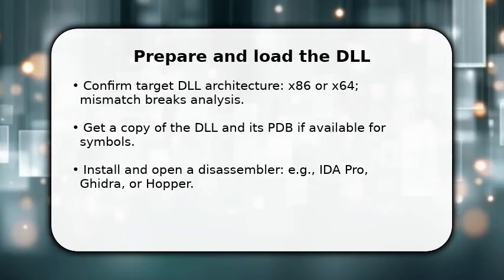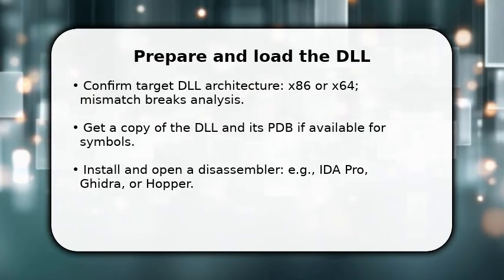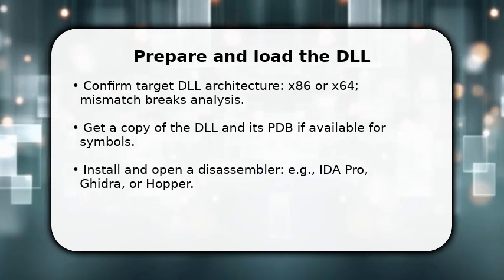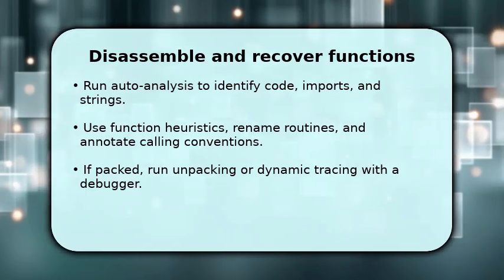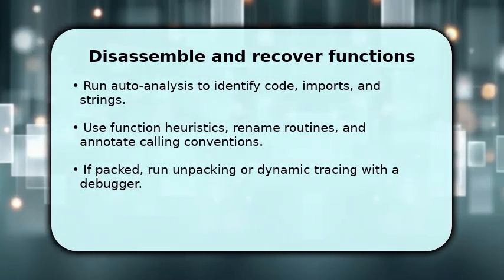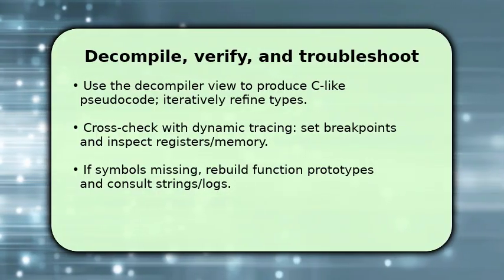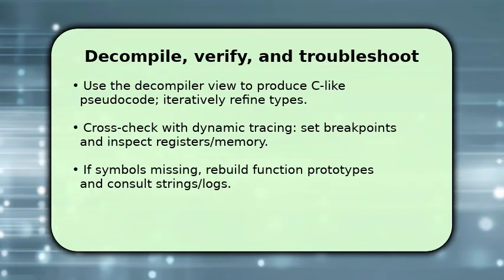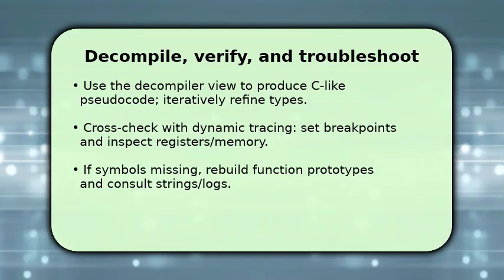How to See Dll File Code (only Way)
How to See Dll File Code (only Way) | 🔒 Surfshark VPN Deal — Stay private and secure. $1.99/mo + 3 Months Free ▸

In this tutorial, we delve into the intricathy of Dynamic Link Libraries (DLL files) and provide a step-by-step guide on how to view their code. Understanding DLLs is crucial for software development as they contain executable functions used by applications.

How to see dll file code, Viewing DLL source code, Understand Dynamic Link Libraries (DLL), Step-by-step guide on viewing DLL code, Executable function in a DLL, Software development tutorial for DLL files, Decompiling DLL binaries, Learn about DLL structure and components, Access to internal functions of DLLs, Debugging with Visual Studio